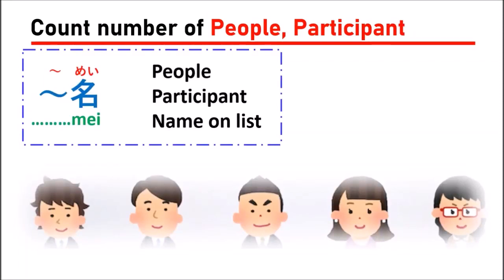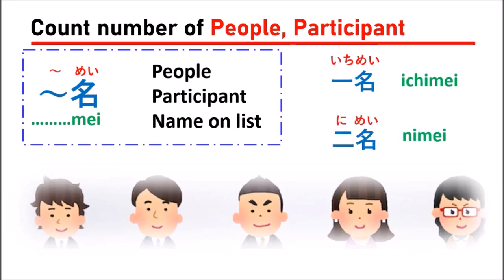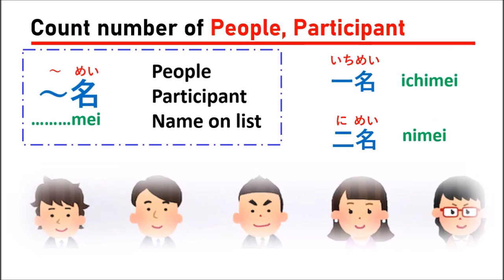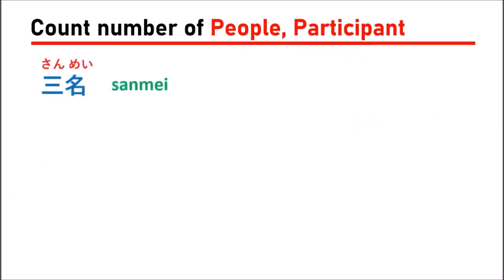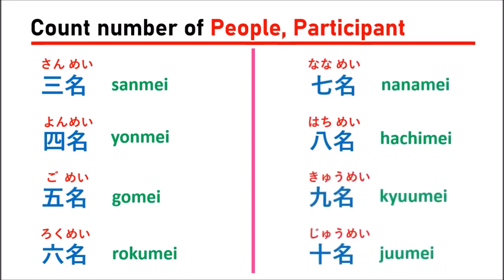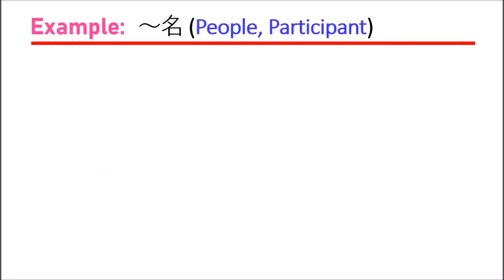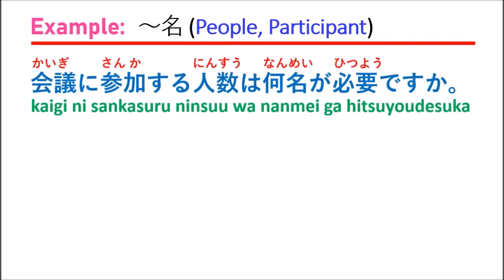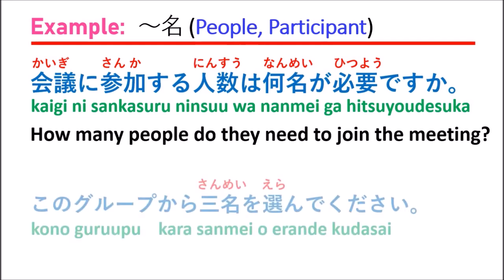How do you use " ~何 + 名 " || " TNan + Mei " Japanese Language.